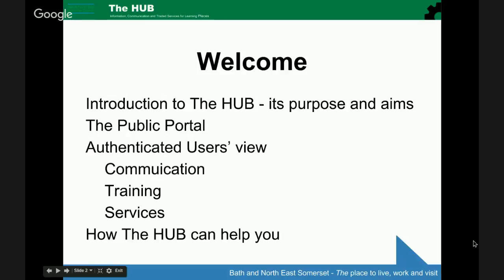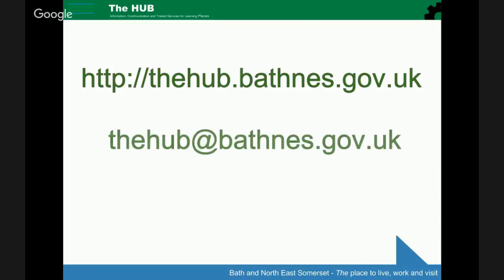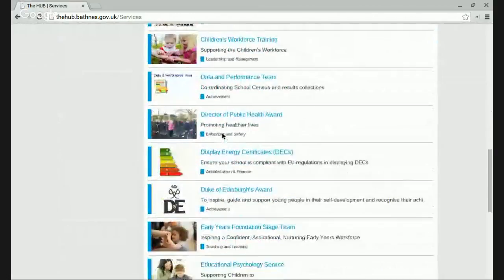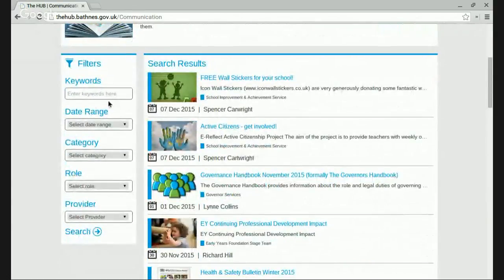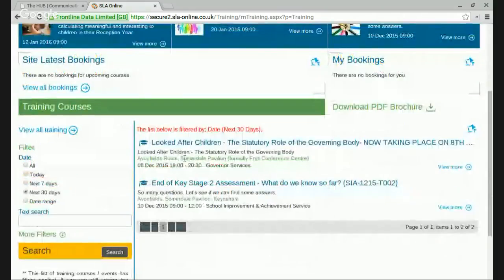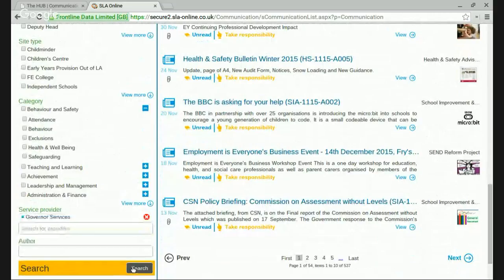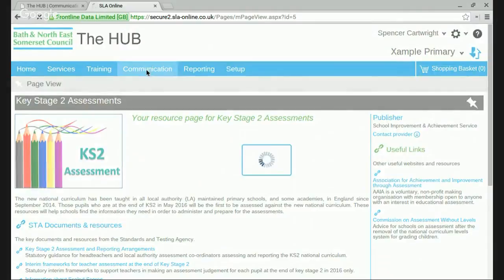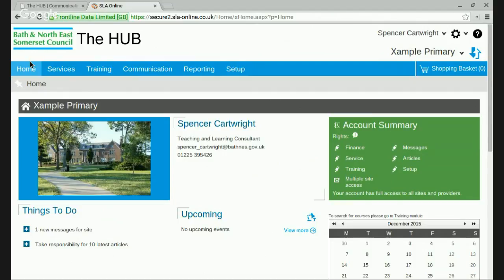HUB Hangout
Hangout to support Governors in using The HUB